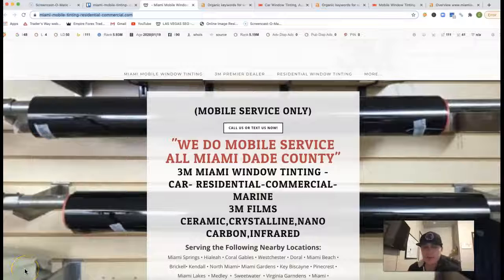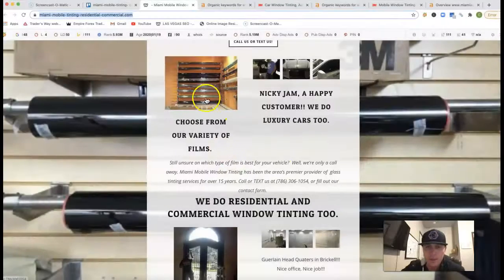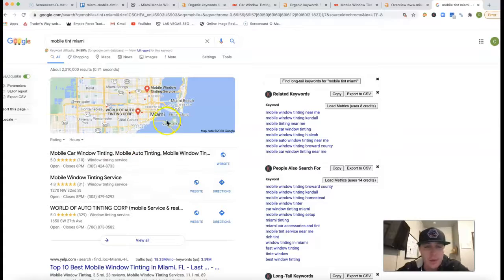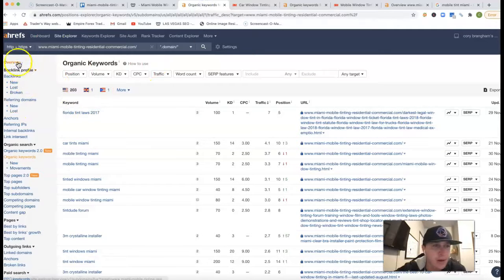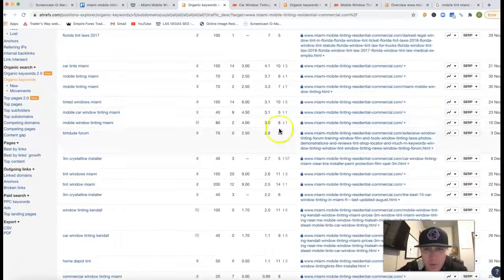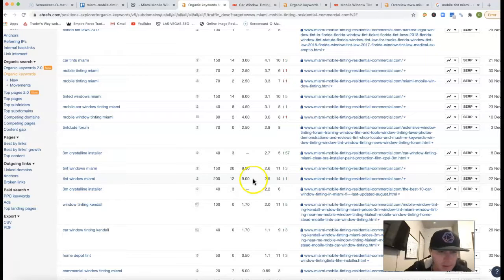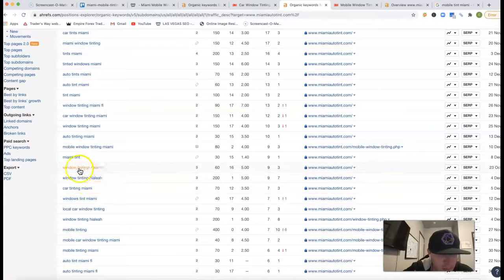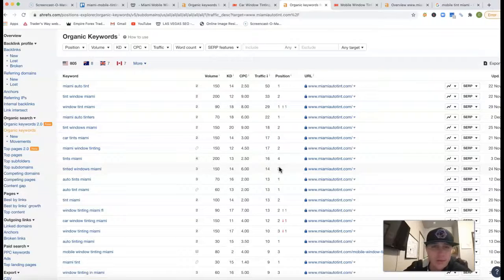Miami Mobile Tinting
Manual with Miami Mobile Tinting learns how to rank miami window tinting